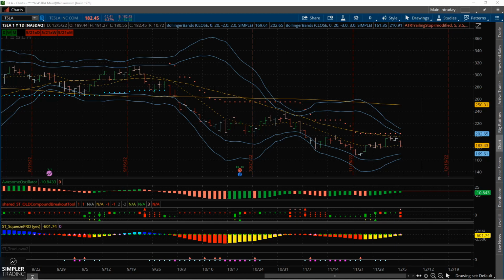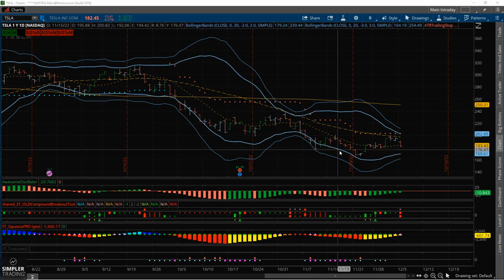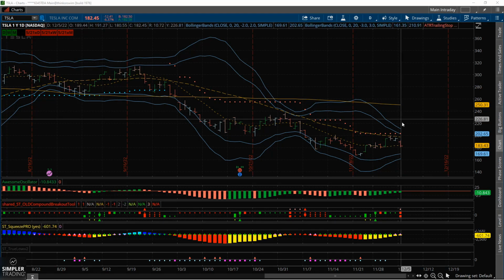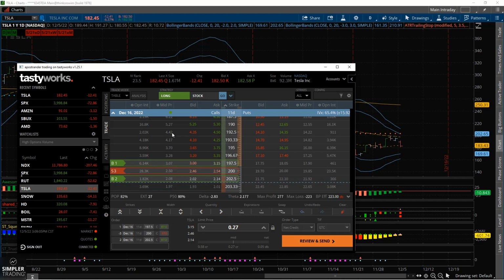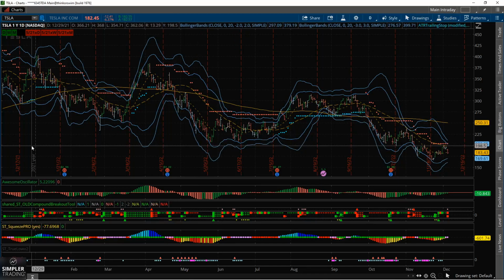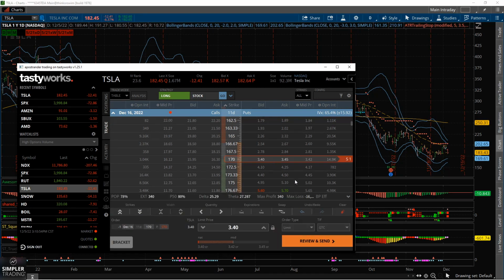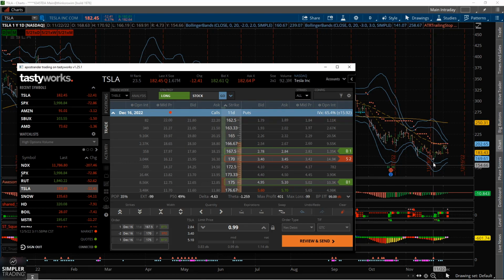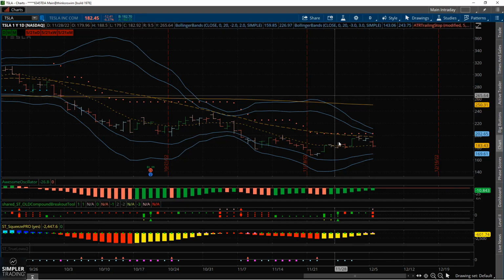Options Trading: TSLA About to Roll Over? | Simpler Trading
TLSA is looking weak and very similar to what happened in early November. In the video I discuss the chart and walk through two different trade ideas to consider.